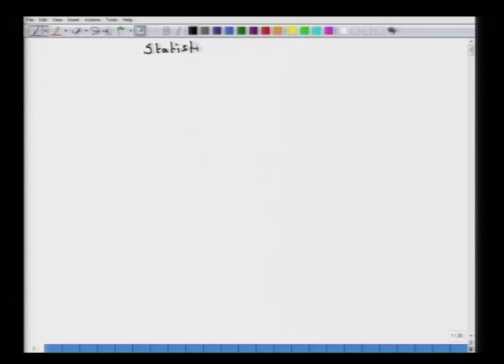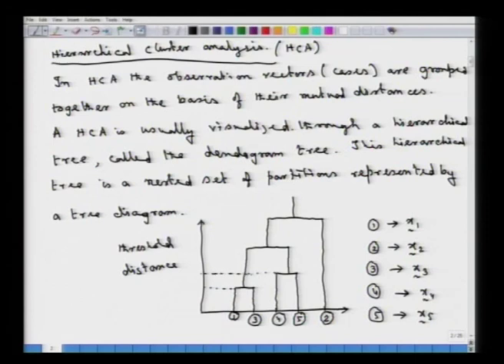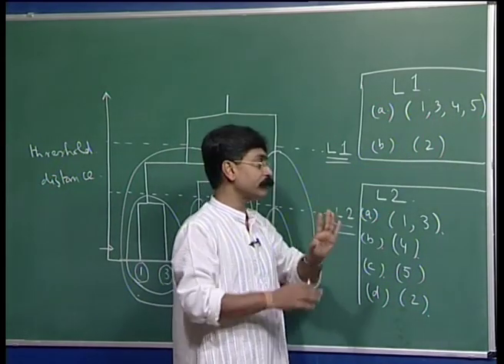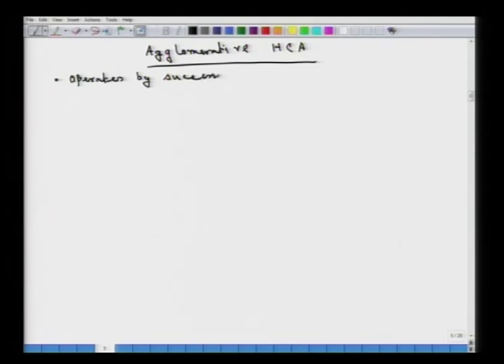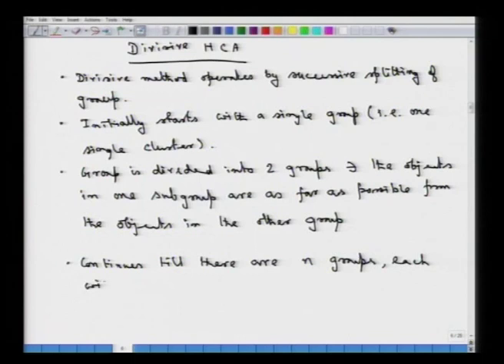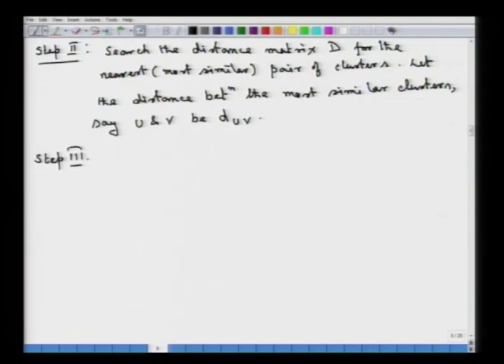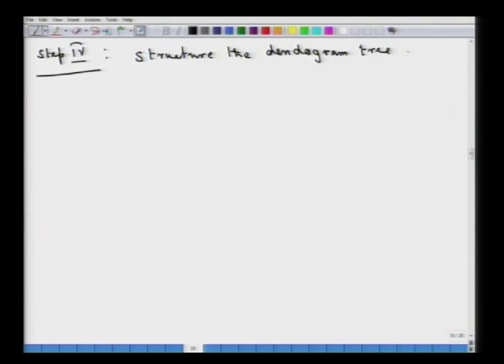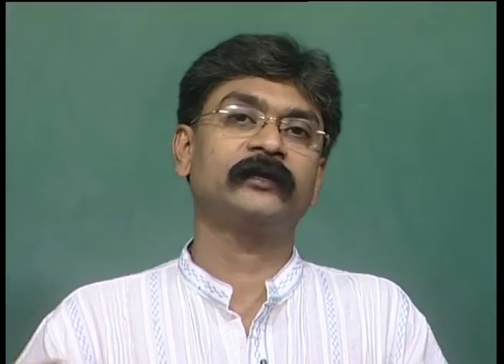Mod-01 Lec-26 Cluster Analysis